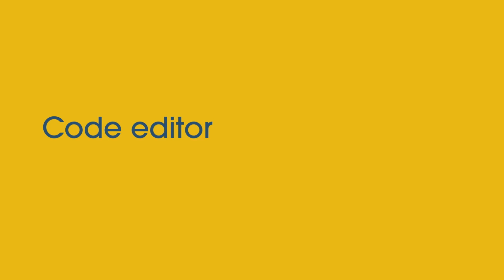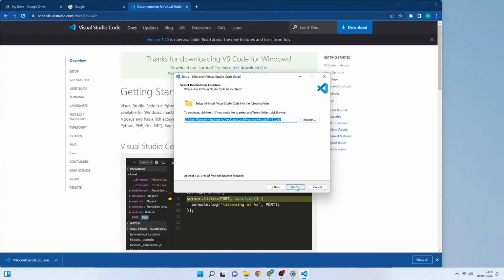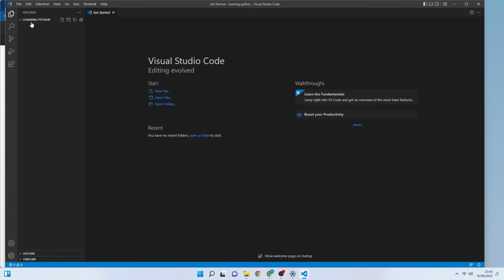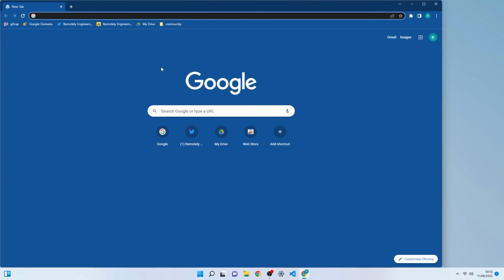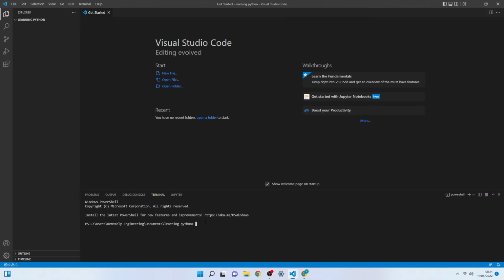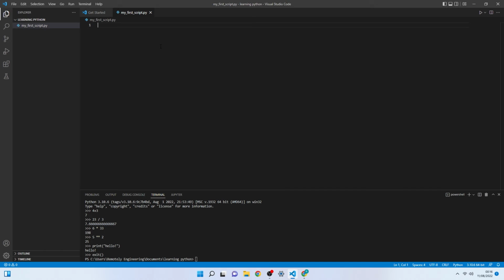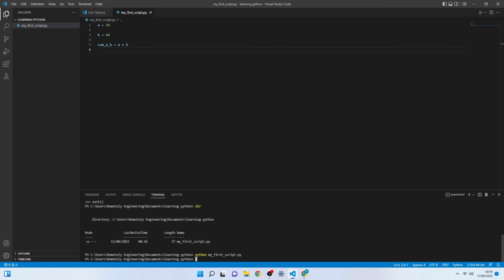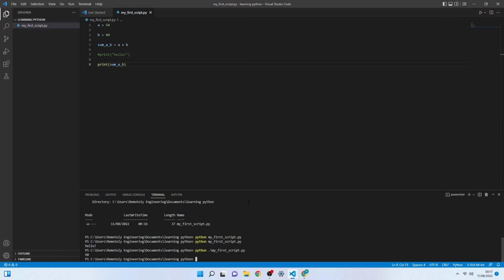2 Steps To Start In Python In Visual Studio Code 2022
Installing Python and getting a code editor. These two steps are all you need to do to start learning and coding Python.

Stop putting off starting your Python journey! You're just two steps away from coding your first Python script.

It's common to feel unsure and overwhelmed when first starting out. Even running a script can seem like a mammoth task! I know what it's like to feel confused and uncertain with no idea of what to do. That's why I made this video and indeed this channel.

This video will give you a nice gentle introduction to get you started in less than 10 mins!

We'll install a code editor. Visual studio is my editor of choice and I heartily recommend it.

We'll also get Python installed on our machine.

Finally, as a little preview, we'll run our first script!

If you follow along, by the end you'll be ready to start your Python journey in earnest.

WHY PYTHON?
Python is one of the most powerful and flexible skills we can acquire.

It can give us the power to automate tedious manual tasks, create functional prototypes for proving our ideas and much, much more.

EDITORS

ABOUT ME

I’m a mechanical engineer with about a decade of experience working in research and manufacturing, but now work in software. I like to make content about life as an engineer that will have some use to others like me!